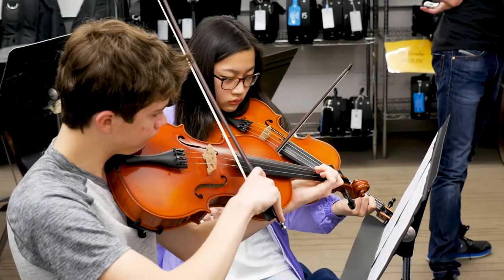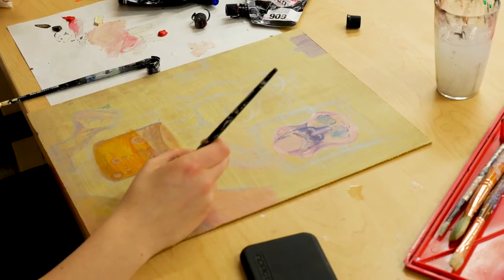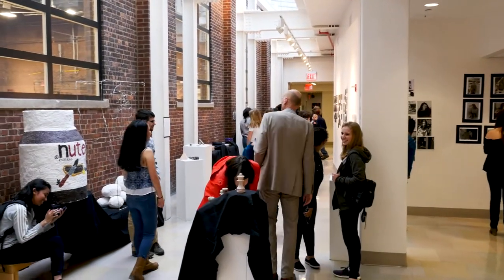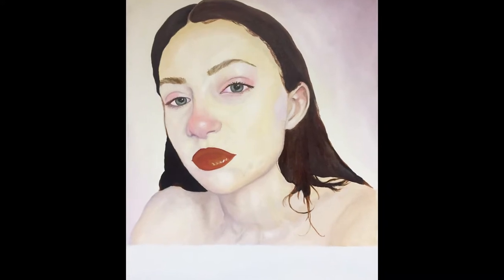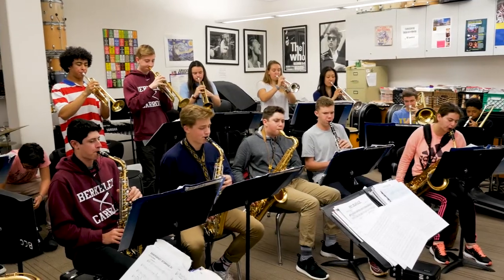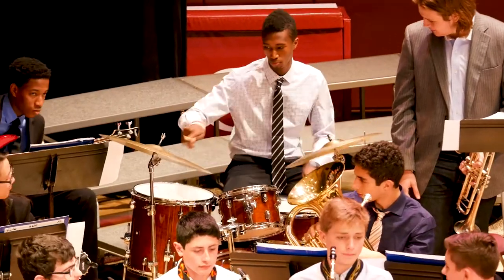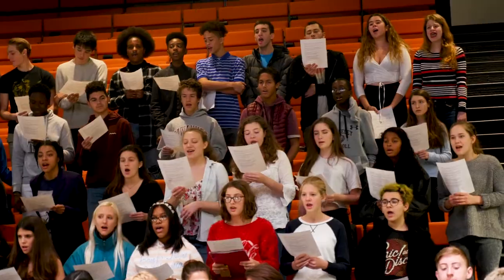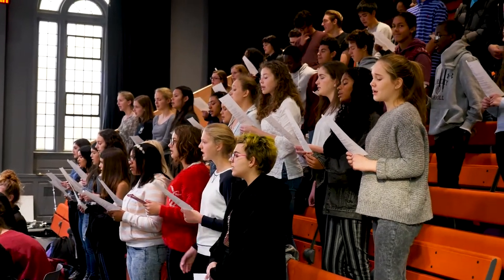Upper School Arts at Berkeley Carroll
The upper school arts program at Berkeley Carroll helps students pursue their passion with expert classes and teachers in both visual and performing arts.